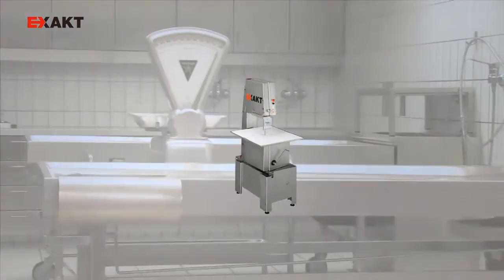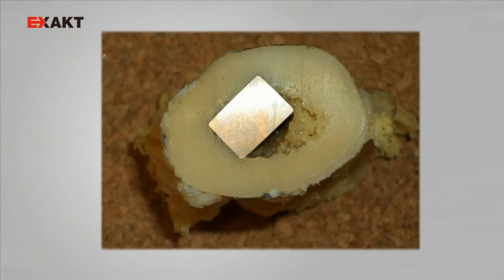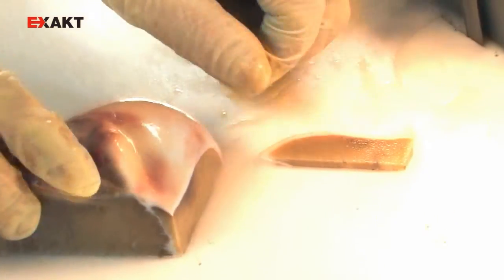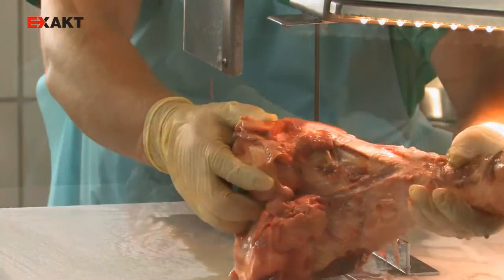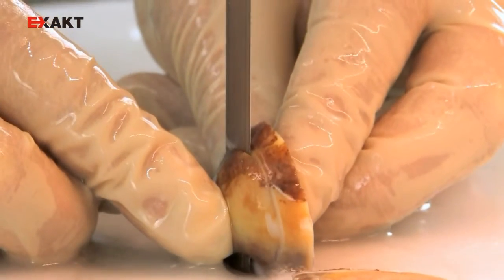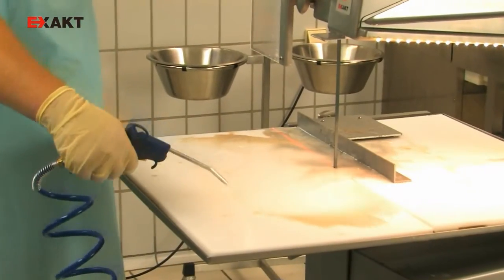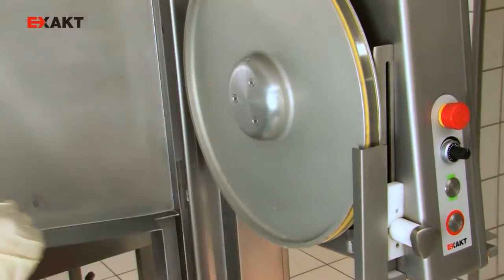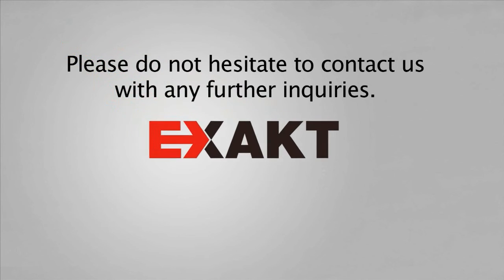Diamond band saw cutting system EXAKT 312 Pathology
The current conventional processing of large samples with a butcher's saw has so far produced only very poor results that are not very meaningful and inadequate for diagnostics.
The EXAKT 312 allows quick, precise preparation of the native condition of a sample in order to best support further processing, such as fixing, dehydration and decalcifying, and hence create the precondition for meaningful diagnostics
Furthermore, the entire handling is very safe. Tissue is not sawn, but ground very finely with the diamond cutting band. This massively reduces the risk of an accident. The EXAKT 312 also complies with the latest standards for safety and hygiene in medicine, which ensures faster and more efficient workflow.